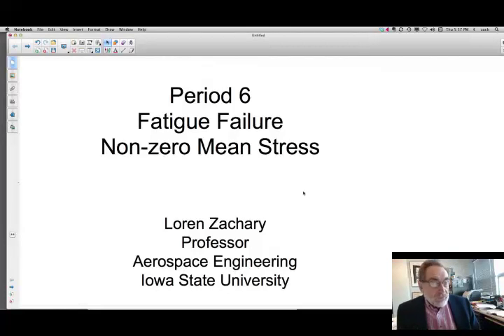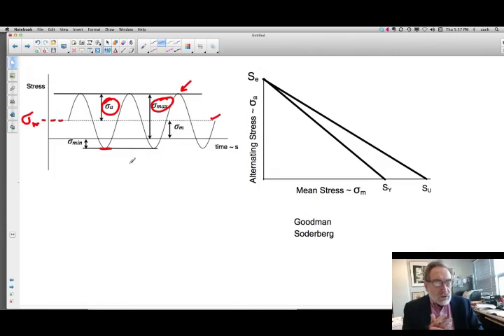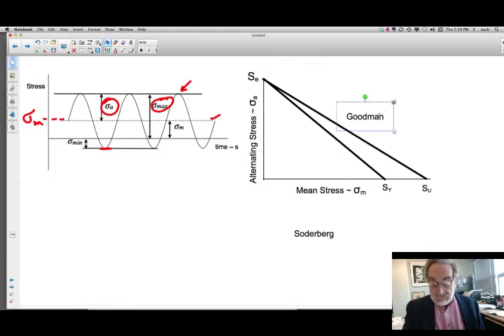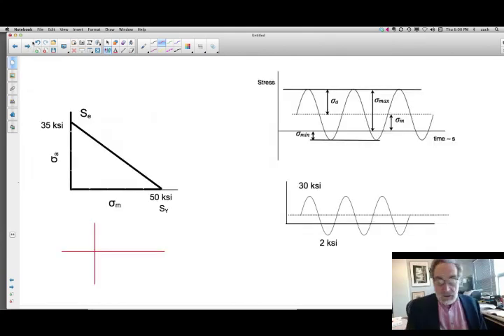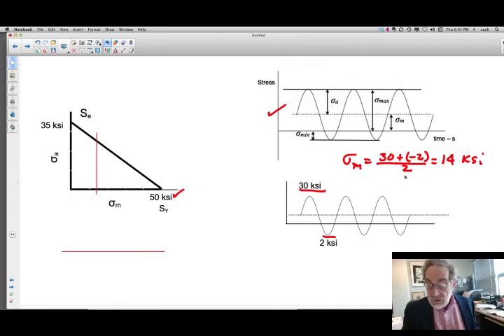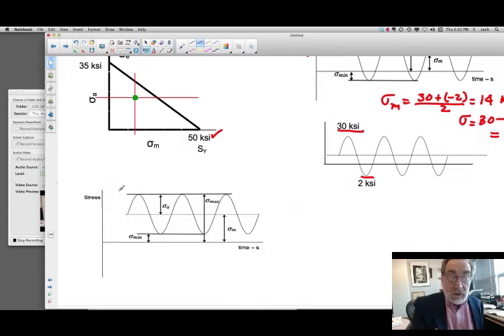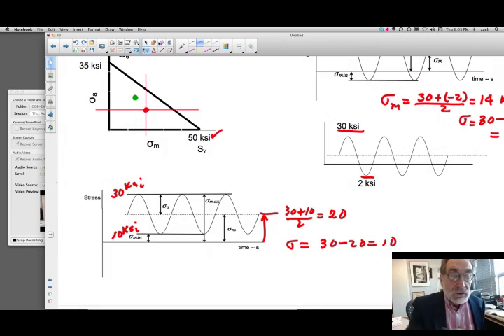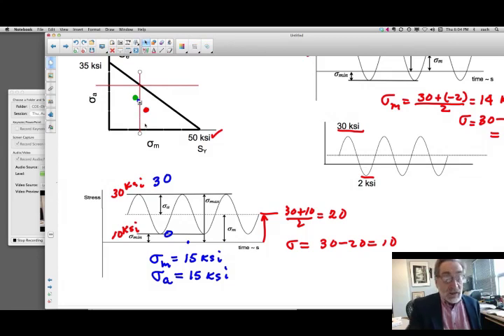Fatigue Failure, Non-zero Mean Stress